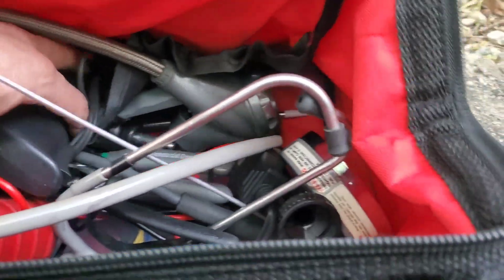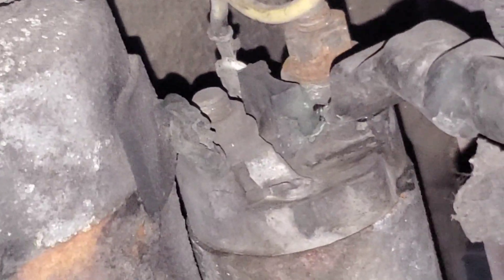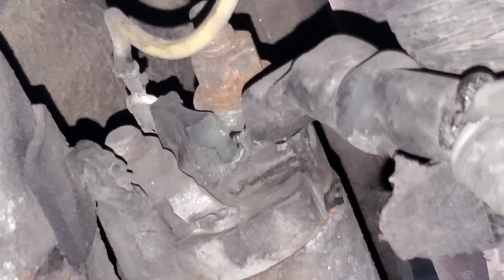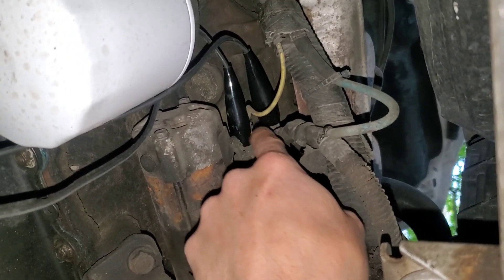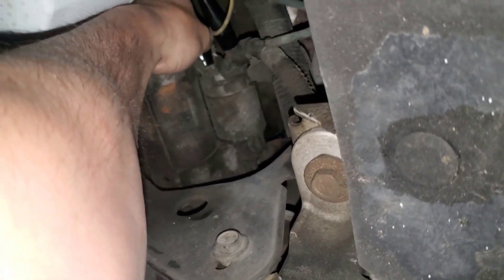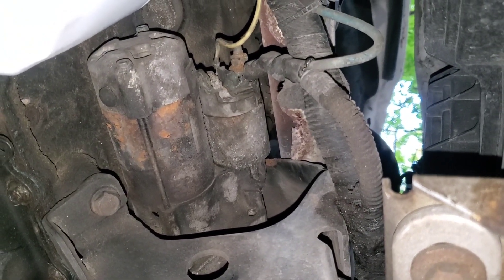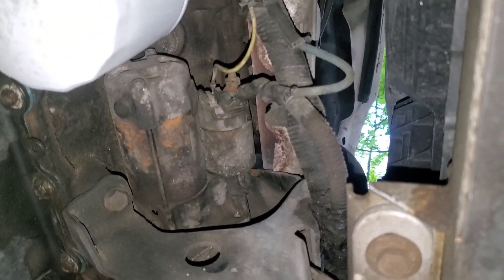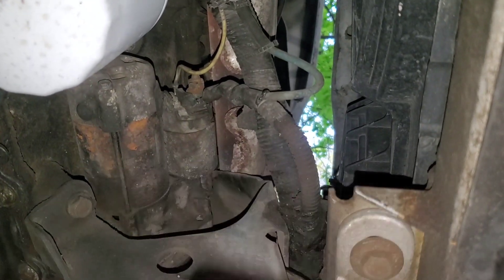How to use a Remote Starter Switch! Test Starters with ease!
This is a demonstration of how to use a special tool called a remote starter switch. This tool bypasses the computer and sends direct battery power to the starter. This will give you guaranteed answers as to whether the starter is bad or not.

Chapters:
0:00 Intro
1:05 Remote Starter Switch
6:37 Outro